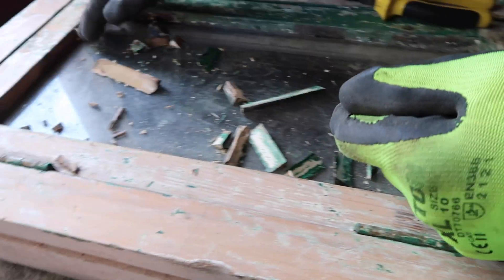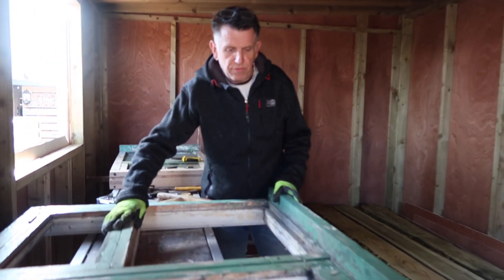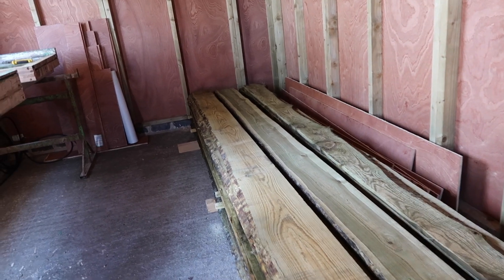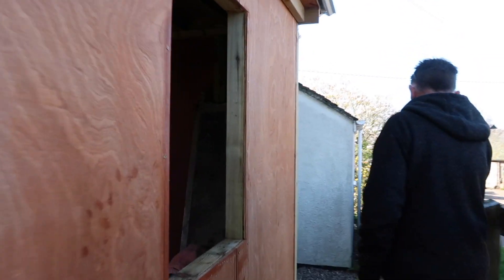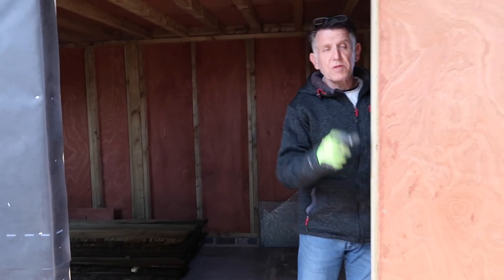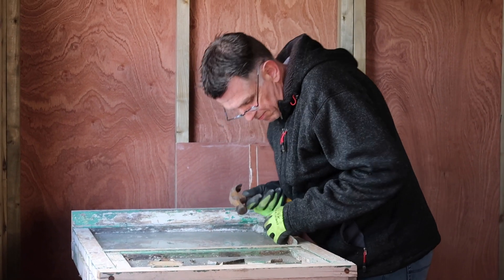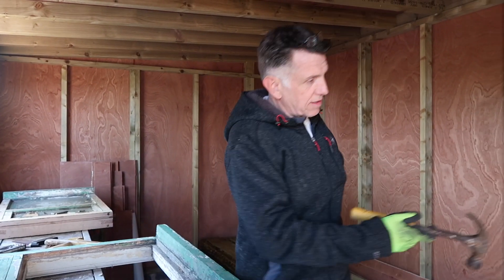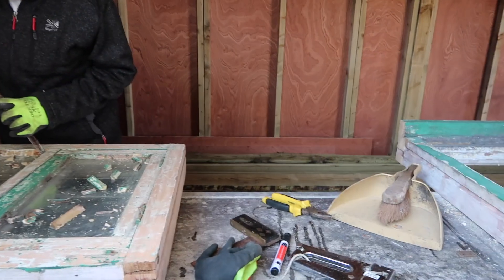How To Build A Solid Workshop 08 - 20'x10' 6mx3m - Window Restoration